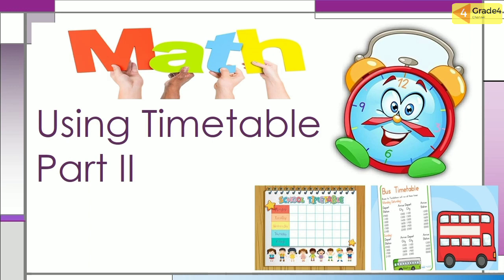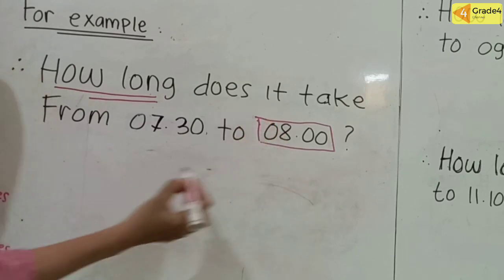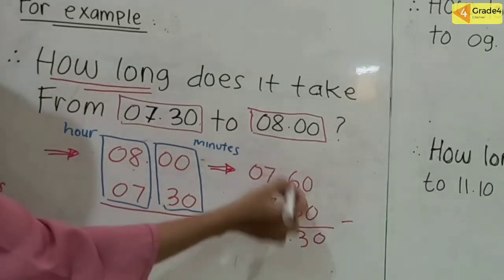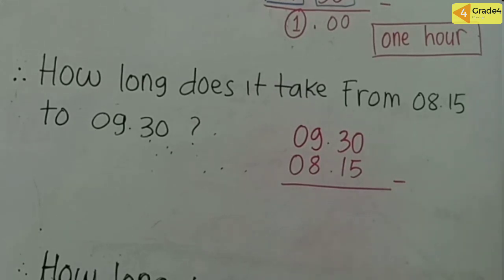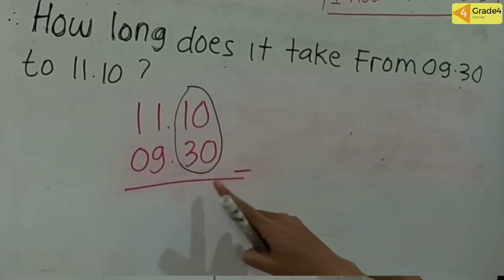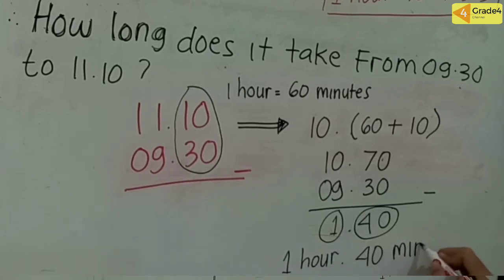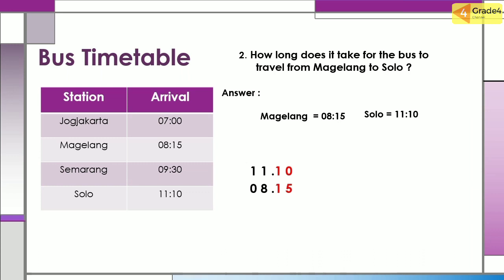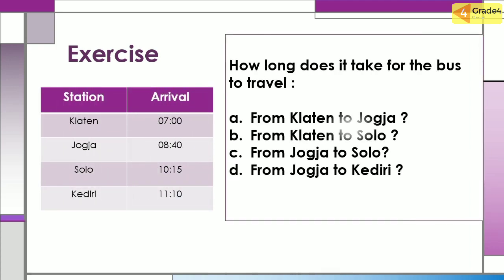MATH : USING TIMETABLE PART 2 | CAMBRIDGE | GRADE 4 | GIIS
Watch the video about "Using Timetable Part 2" until it's finished, so friends will understand.  Then do the assignments at the end of the video and don't forget to submit them to the respective class teachers😊👍
Keep spirirt for studying at home yaaa...